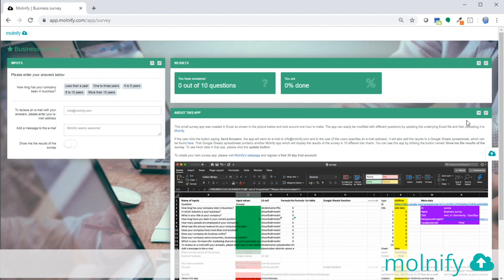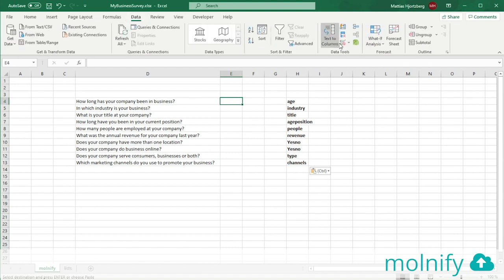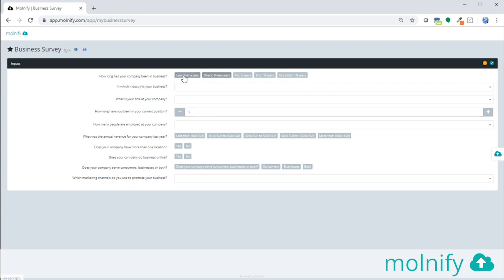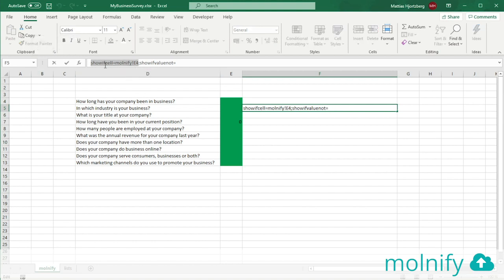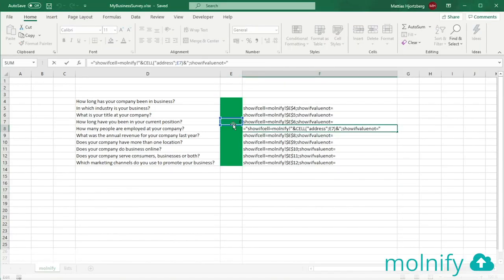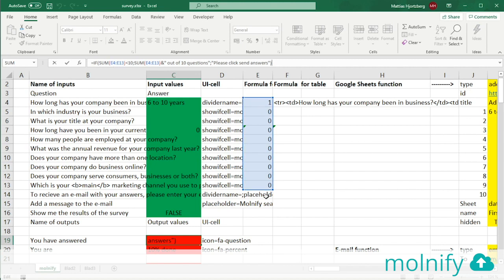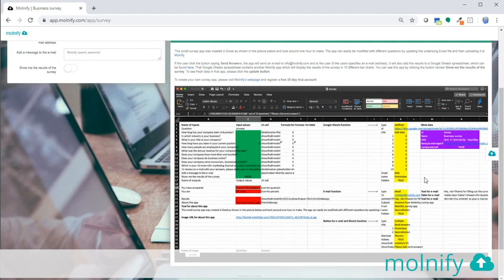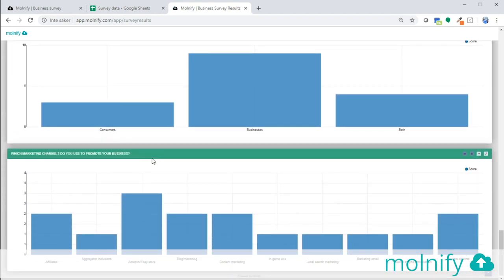How to create a web based survey app in Excel | Molnify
In this tutorial, we show you how to create a survey tool in Excel and upload it as an app to Molnify. The tutorial also covers the Molnify function Conditional Show, which will let you show or hide inputs based on other inputs.

The video also shows a more complex version of the app made in the tutorial, where once a survey participant has filled out the survey, the answers will be sent by the app as an email and also as a row of data to a Google Sheets spreadsheet!

To see the demo app made in this video, please

To see a more complete version of the survey app, please